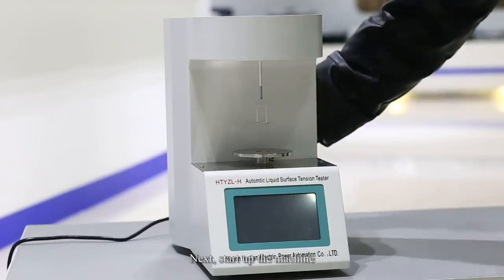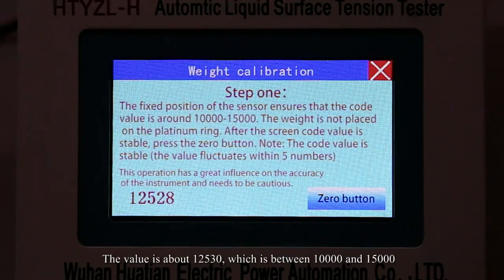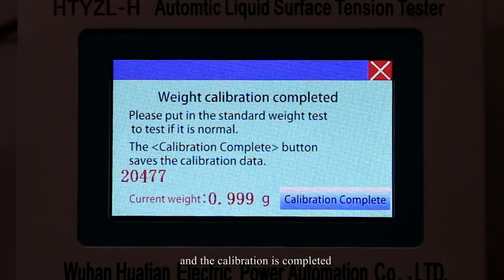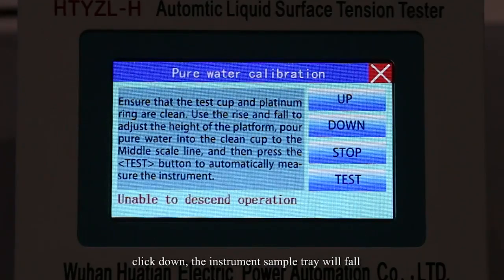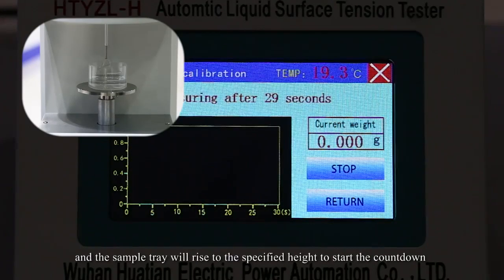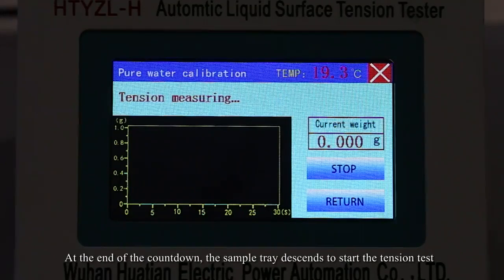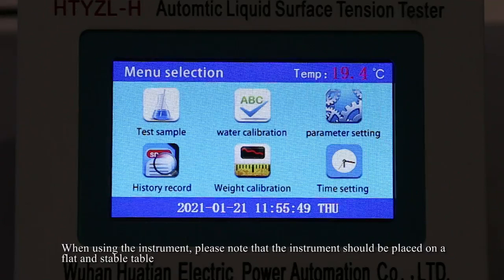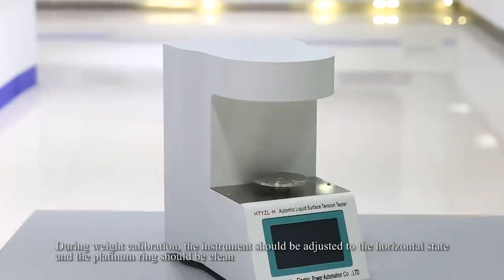681 HTYZL- H Surface Tension Tester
HTYZL- H  Surface Tension Tester ,Measure the surface tension of various liquids (liquid gas interface) and the interfacial tension of liquids (liquid liquid interface)

We're real manufacturer with 18 years experience in high voltage electric test equipment,and we're verified supplier on Alibaba, we obtained ISO9001,14001,ISO45001 certifitaces,see attahced files

then i will show you our company

Looking forward to your contact!

Best regards

Tina